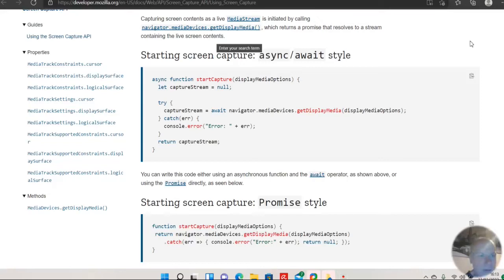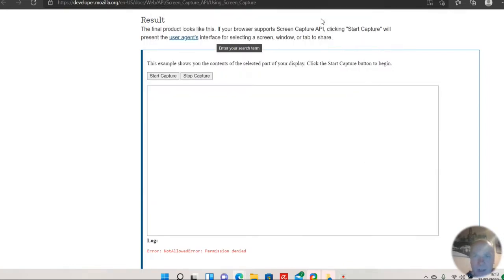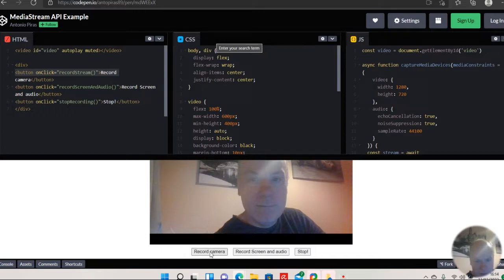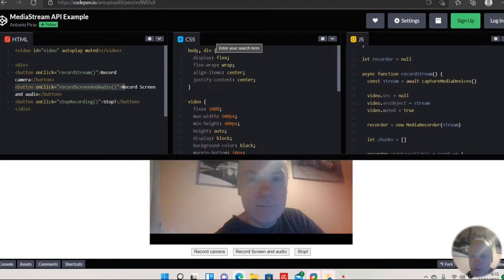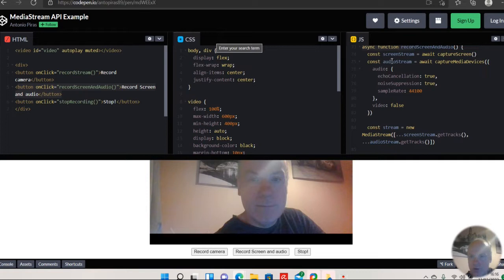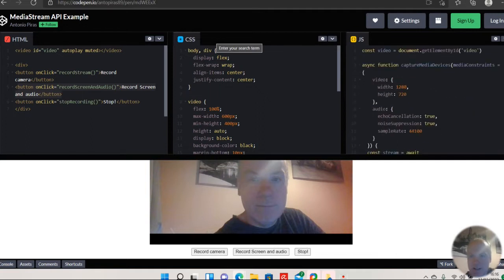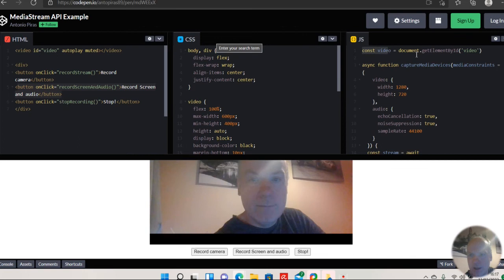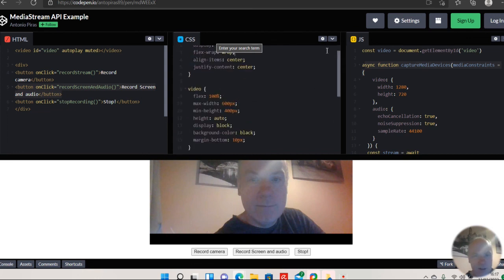How to use mediascreen API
Taking a look at the Media screen API and explaining how you can use it for screen capture.